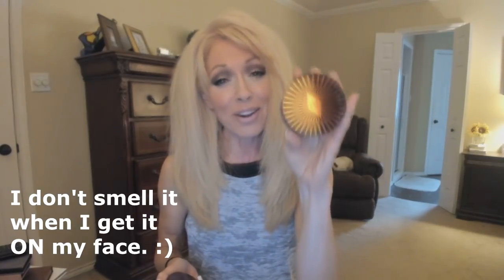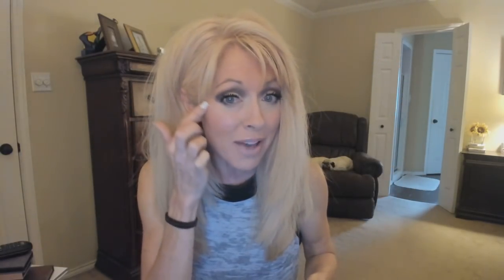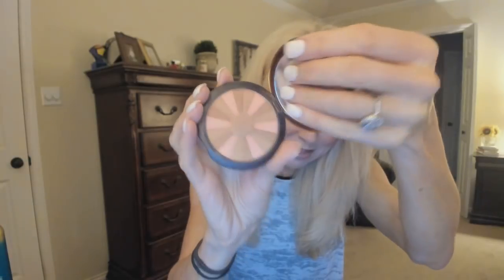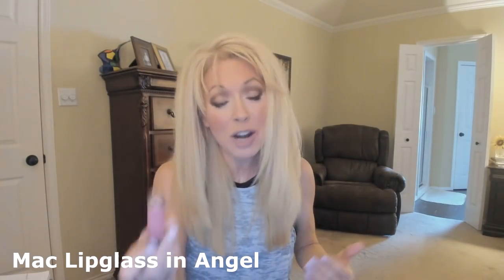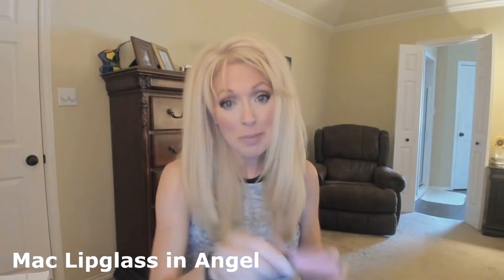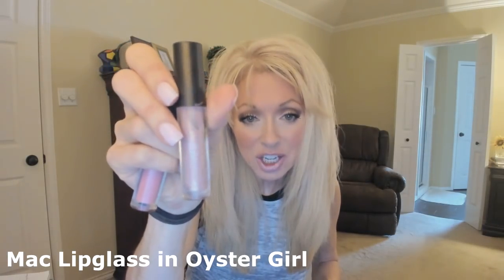Fall Favorites - MAKEUP & BODYCARE - How my Makeup and Body Care Change in the Fall- Glowy Makeup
Hey ya'll!!! Wanted to talk about how I'm already changing things up for the fall with my makeup and body products! Ya'll let me know some things ya'll are loving too!! I left out my Trader Joe’s body butter!!! And I love that too!!! 😍😍😍

Love ya'll!!!
xoxoxo!!!
Kathy

Products -
Becca Backlight
Becca Firstlight
Loreal Lumi
It CC
Clinique Beyond Perfecting
PF Healthy Foundation
Clinique Even Better Glow
Hourglass Dimlight
CT Magic Powder
HG Mineral Veil Powder
Guerlain Bronzer 02 Natural Cool Naural Rose
Guerlain Bronzer 04 Peach
Hourglass Diffused Light
It Hello Light
It Je ne sai quoi
Milani Blushes
Laura G. Blush
Laura Mercier Peach
Tatcha Dewy Skin Mist
Caudalie Beauty Elixir
Anastasia Sultry
Anastasia Subculture
Anastasia Modern Renaissance
Viseart Dark Mattes
Vicks Vapo Rub
Lancome Day and Night
Nars Voodoo Lilly - Can't find it anymore :(
Mac Whirl
Mac Lipglass Angel
Mac Oyster Girl
Caudalie Divine Oil
Thierry Muegler Alien
Aerin Tuberose